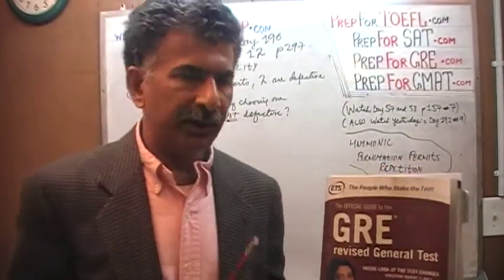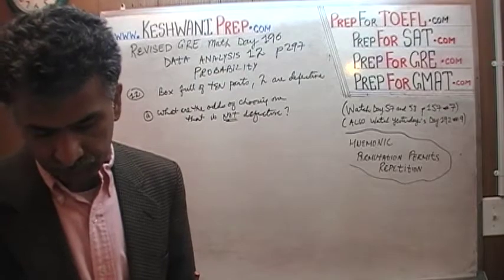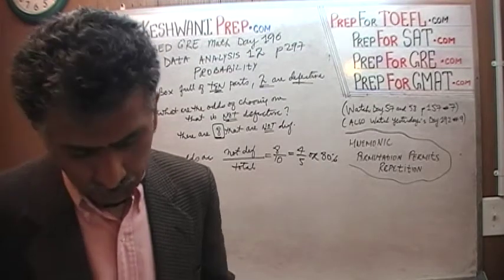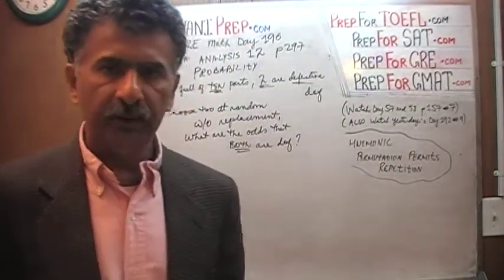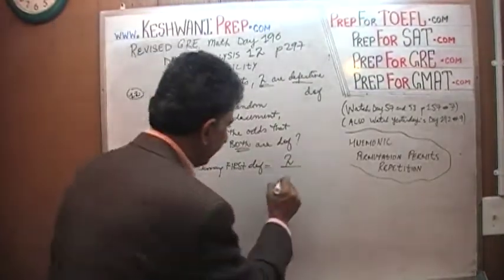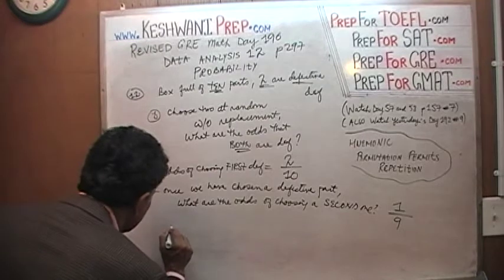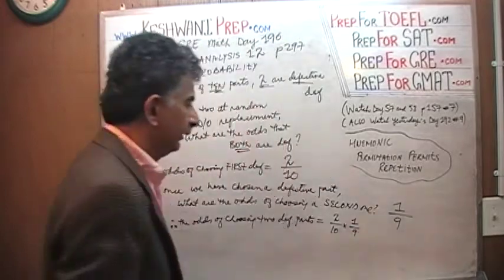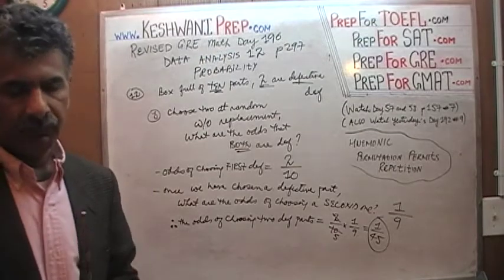Revised GRE Math Day 196 p297 - Data Analysis 12 - Probability - GRE, GMAT, SAT Prep Tutor